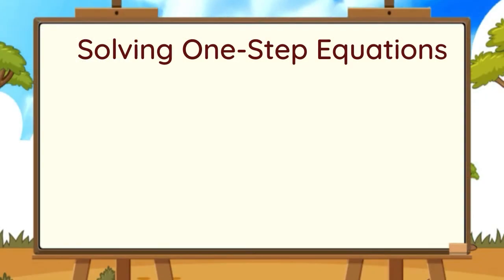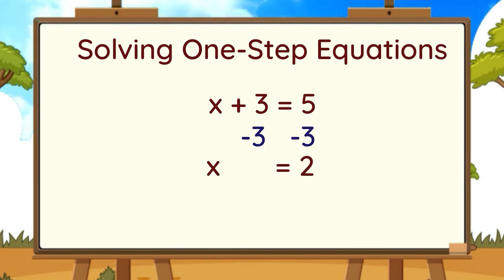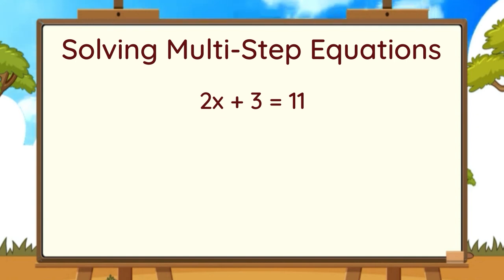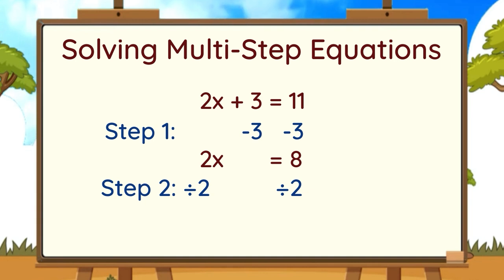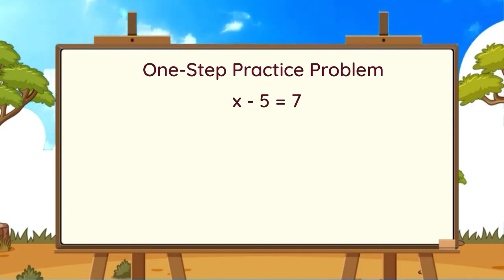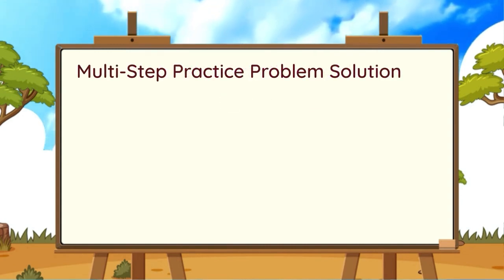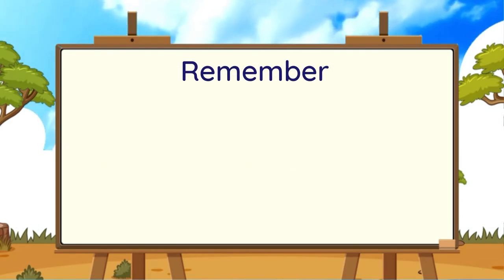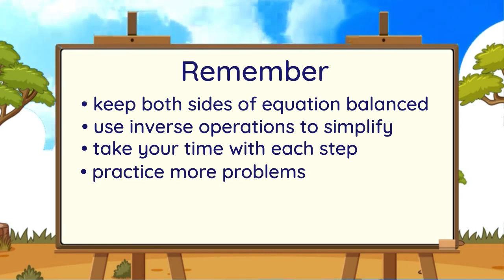Mastering Linear Equations: The Basics of Algebraic Problem Solving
Project Description: This project creates a Reusable Learning Object (RLO). This RLO is a learning tool that guides students in solving one-step and multi-step equations. Through engaging visuals, step-by-step explanations, and practice opportunities, it simplifies essential algebra skills. The RLO will apply various Mayer principles, including multimedia, contiguity, modality, segmenting, personalization, and redundancy, to enhance learning by combining visuals with narration, breaking content into manageable parts, and maintaining an engaging, conversational tone. These principles reduce cognitive load, support retention, and make complex concepts easier to understand.